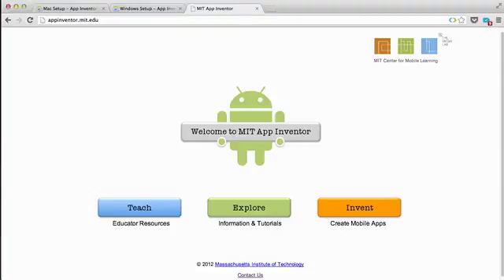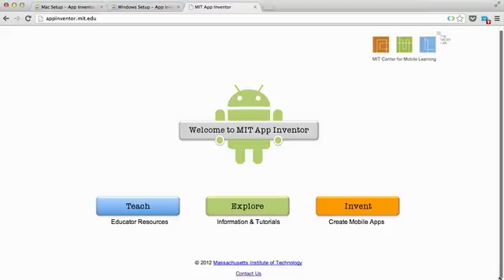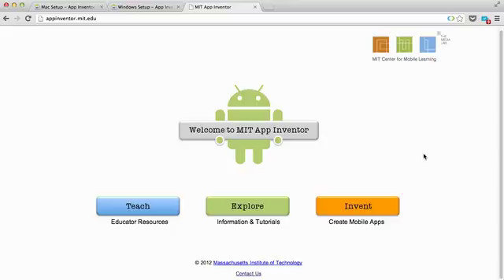Welcome to the tool you'll use to make your first Android App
Make Your first Android App in 60 minutes FLAT with NO code
Impress your friends and make your first Animal Sounds Android App with Zero prior experience in code